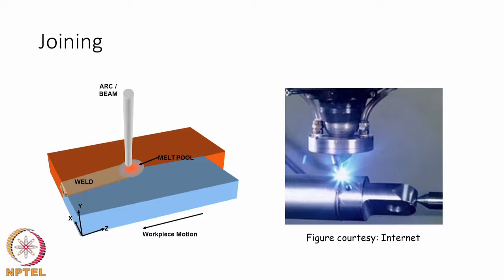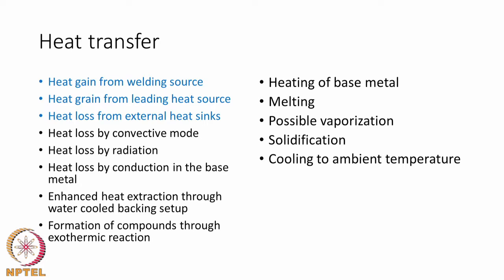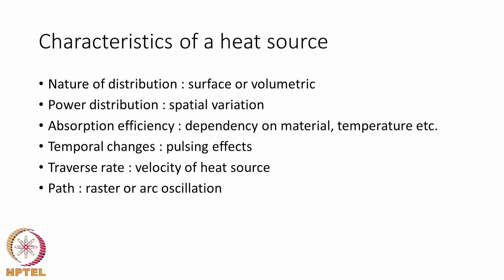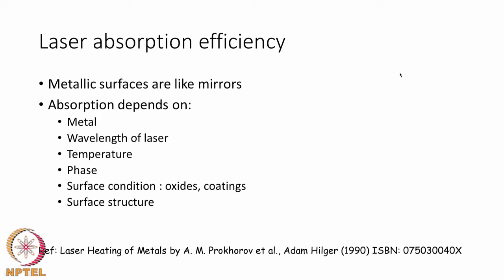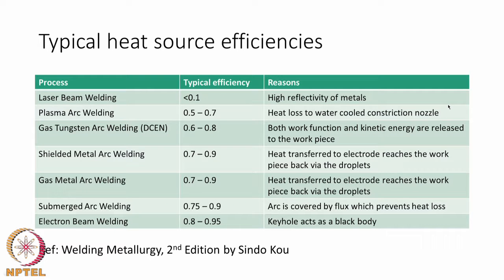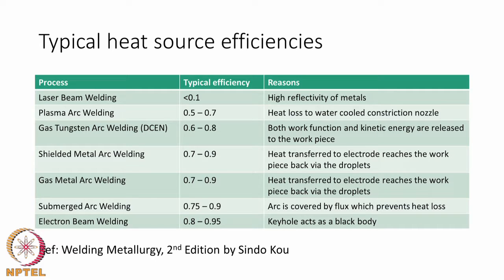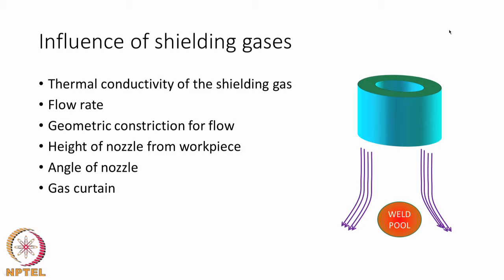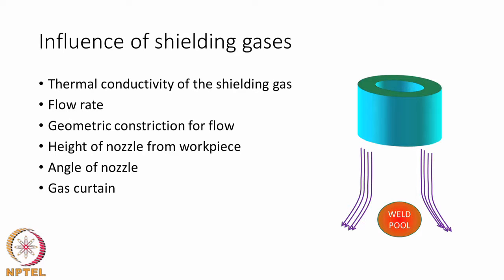Heat sources part 1/2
This is part 1/2 of the lesson on heat sources as part of the course on Analysis and Modelling of Welding offered as a MOOC from NPTEL, IIT Madras